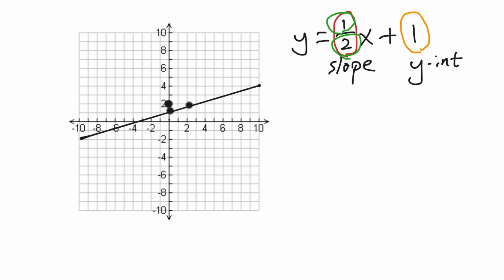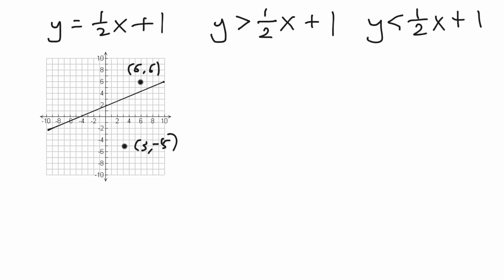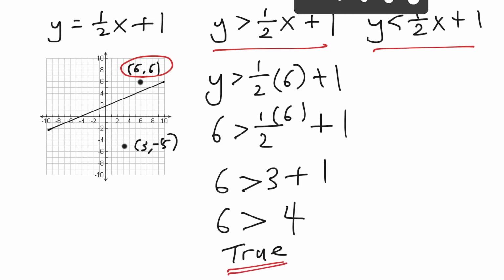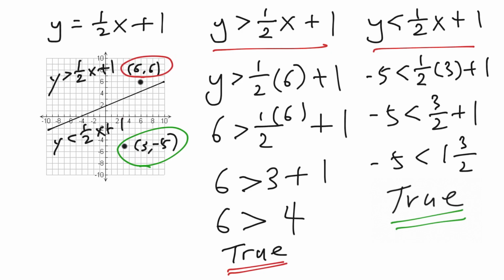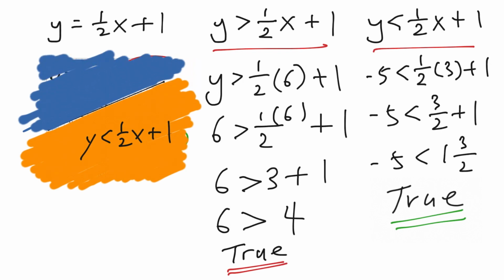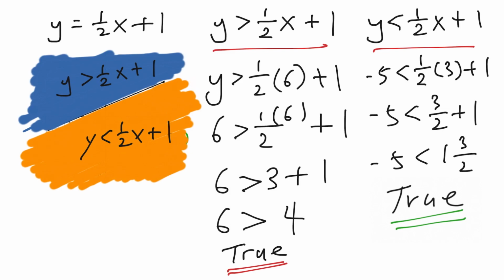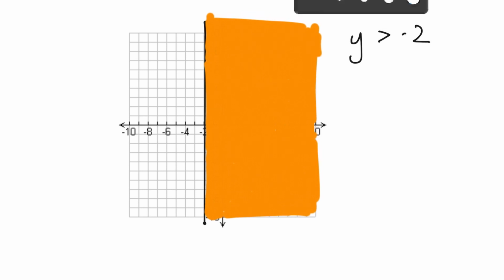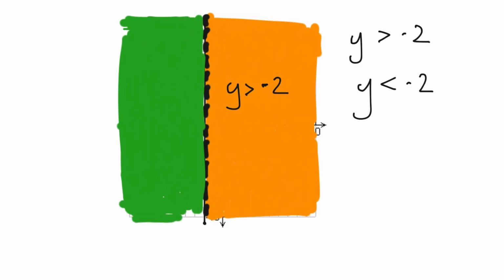Linear Inequalities Explained | Your 24-7 Math Tutor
Learn about Linear Inequalities and how to solve with step-by-step instructions.

00:00 Intro
00:10 Review on how to graph a line
01:38 Linear Inequalities examples
05:12 Shading of Linear Inequalities graph
07:33 Linear Inequalities example